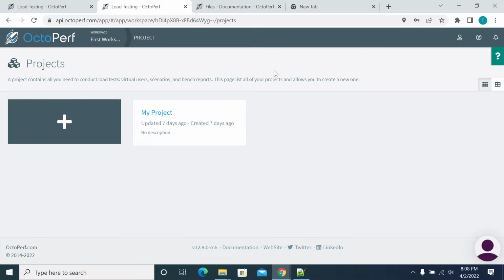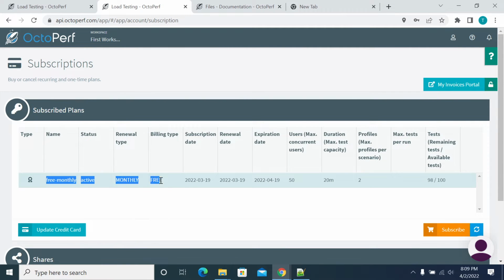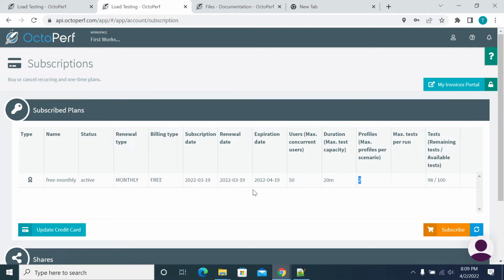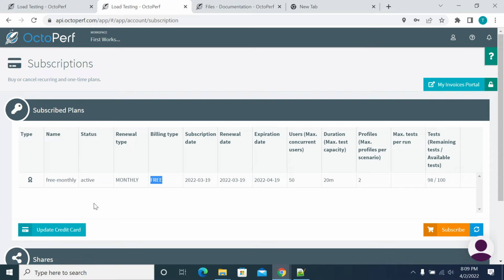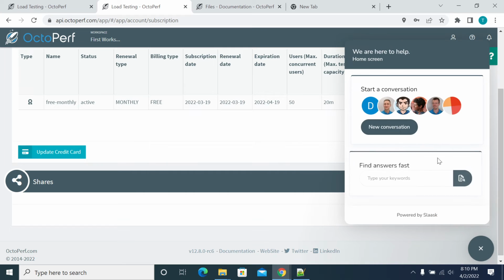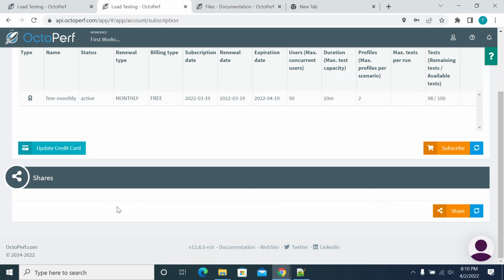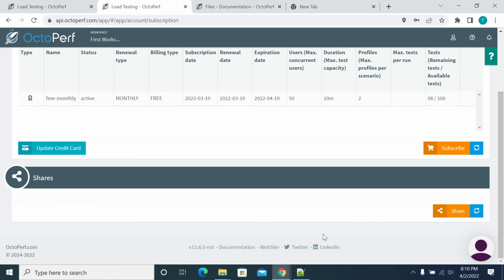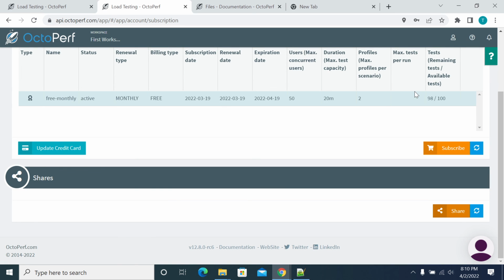How to Check Subscriptions in OctoPerf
In this video, you will learn How to Check Subscriptions in OctoPerf

OctoPerf lets you purchase and manage subscriptions directly from the GUI. The public prices are available on our website. Both subscriptions and billing information are available from the account management menu, available in the upper right corner of the application.

Subscriptions:
The subscriptions page list all your current subscriptions. The list can be refreshed using the Refresh button. You may need to refresh it manually after adding a new subscription, while the payment is being made.